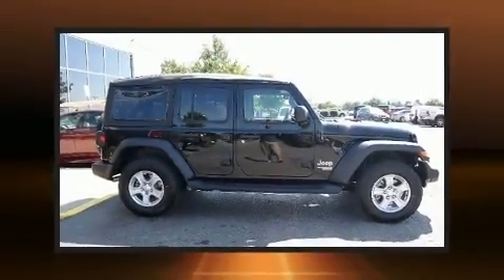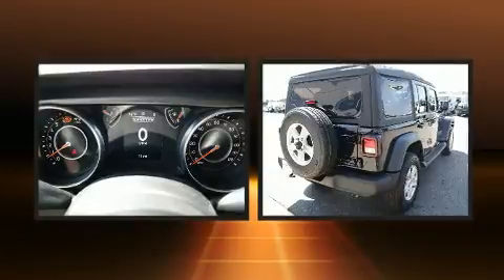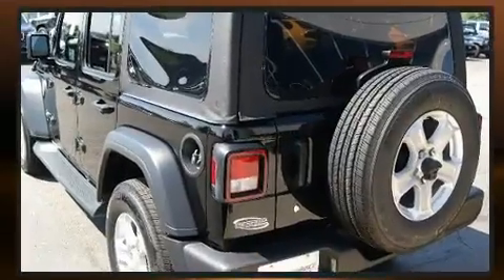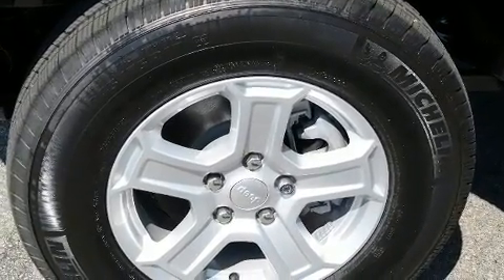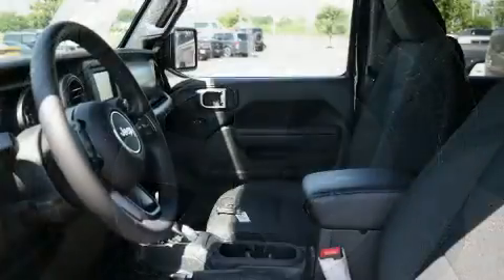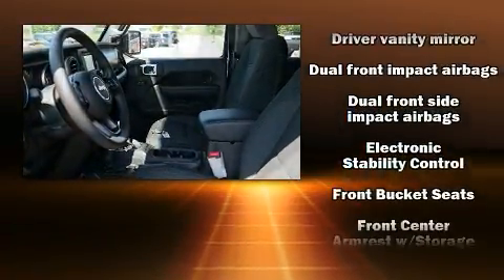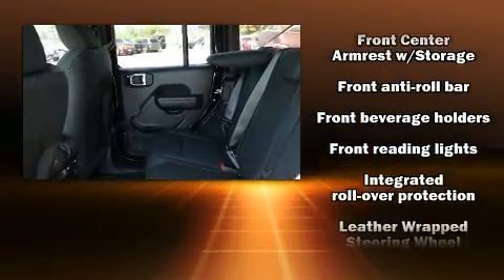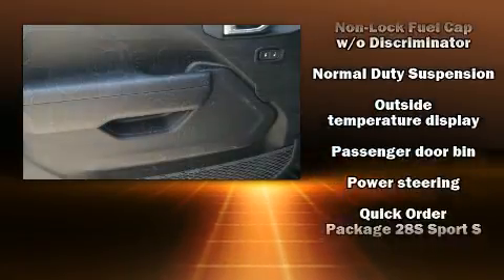2018 Jeep Wrangler Unlimited Sport 4x4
Sensibility and practicality define the 2018 Jeep Wrangler. It features four-wheel drive capabilities, a durable automatic transmission, and a 2 liter 4 cylinder engine. A turbocharger further enhances performance, while also preserving fuel economy. All of the premium features expected of a Jeep are offered, including: 1-touch window functionality, a built-in garage door transmitter, a trip computer, front bucket seats, power door mirrors and heated door mirrors, cruise control, and more. Jeep ensures the safety and security of its passengers with equipment such as: dual front impact airbags with occupant sensing airbag, front side impact airbags, traction control, brake assist, ignition disabling, and 4 wheel disc brakes with ABS. Electronic stability control ensures solid grip atop the road surface, no matter how challenging the driving conditions. Our experienced sales staff is eager to share its knowledge and enthusiasm with you. We'd be happy to answer any questions that you may have. We are here to help you.